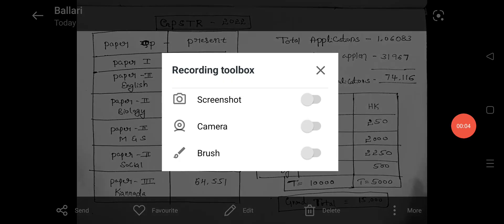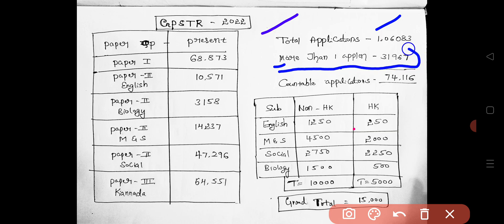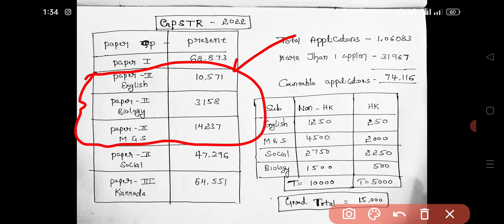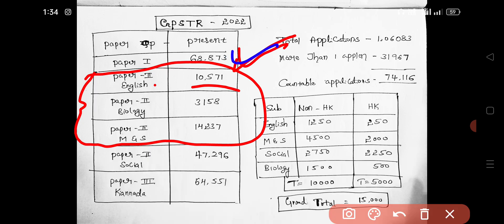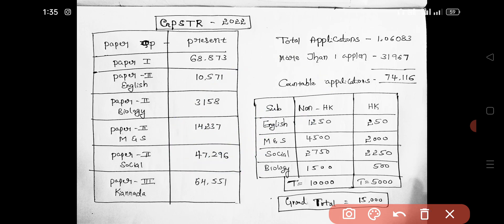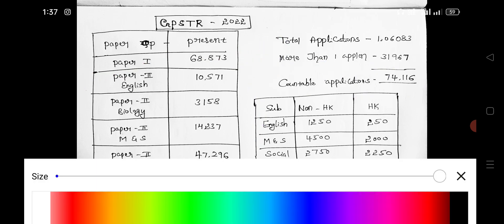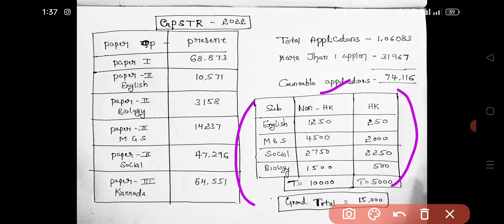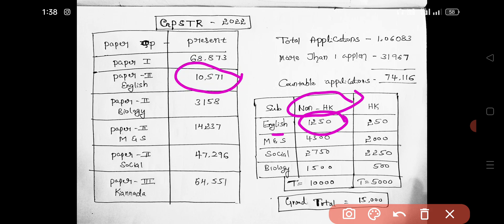GPSTR 22|Presenteee and Posts for Bio,M&S,English &Social|Bio- 95% M-75% E-70% S-50%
one small correction
paper 1 compulsory to attend then only 2nd paper  can write
in detail explaination GPSTR 2022
BIOLOGY
SOCIAL
MARHS AND SCIENCE
ENGLISH POSTS ANALYSIS